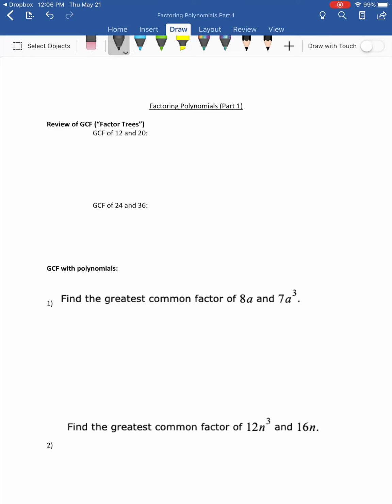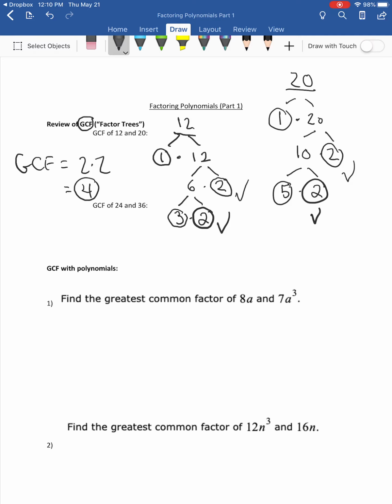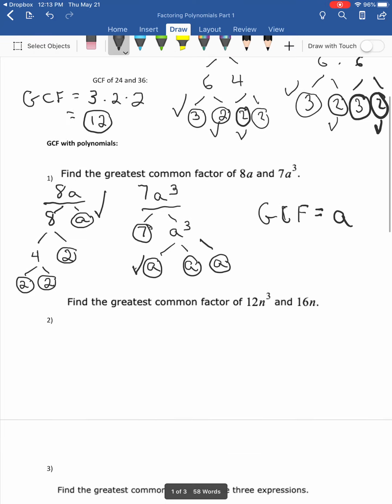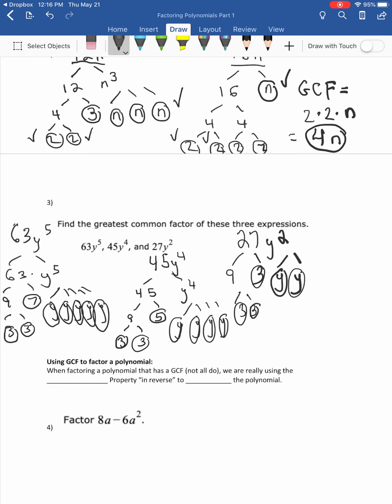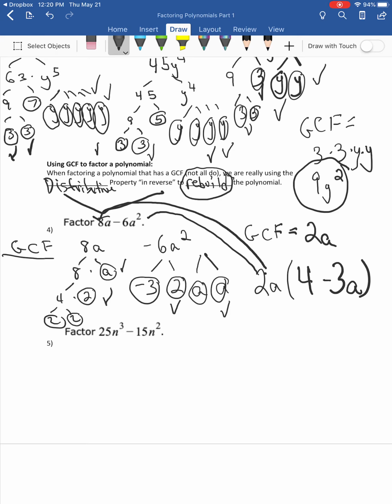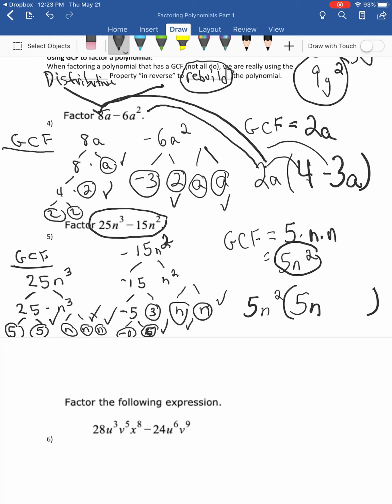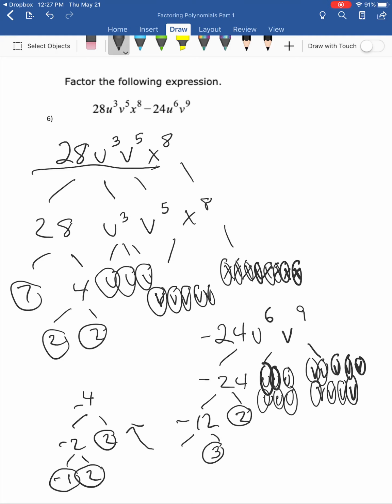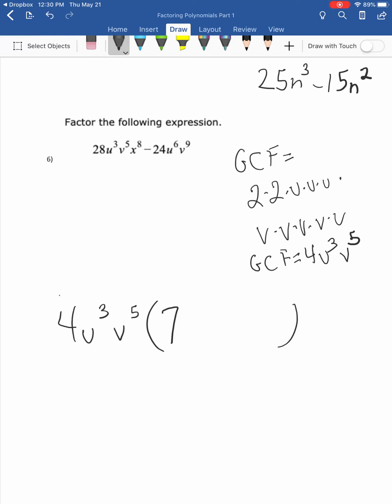Factoring Polynomials: Part 1